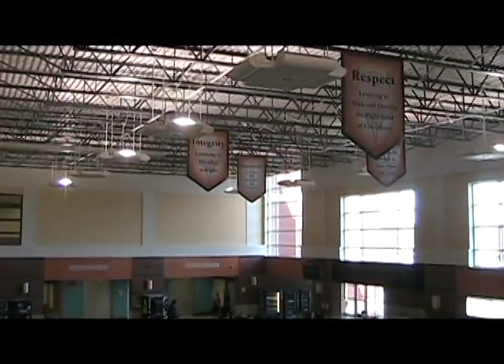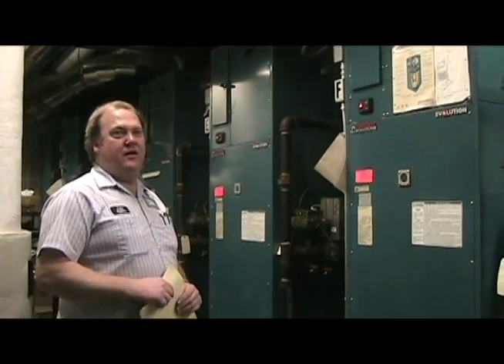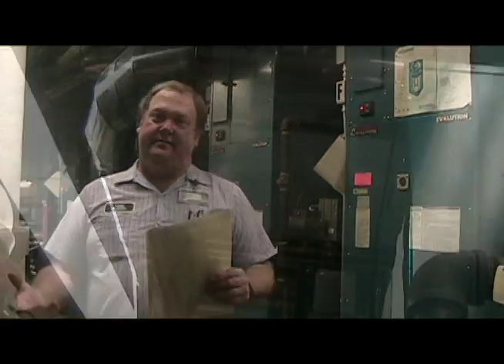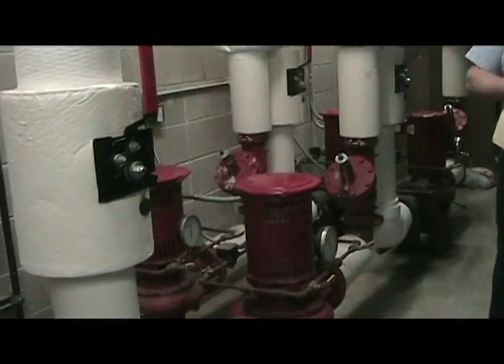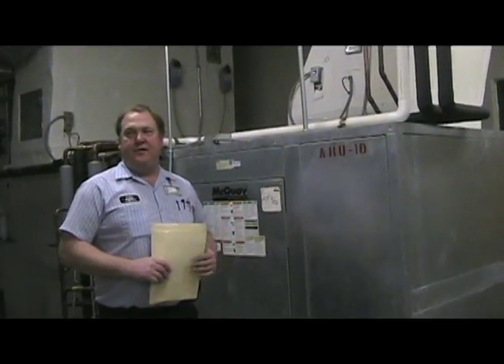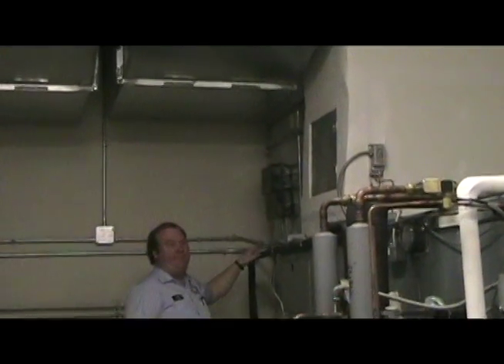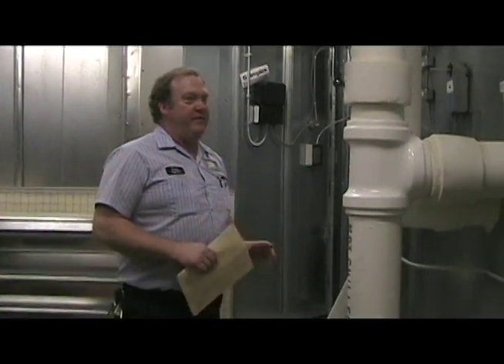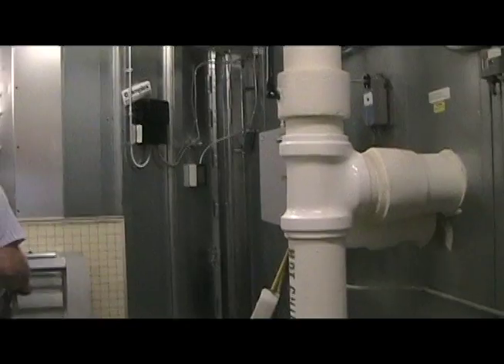Going Green Ariana